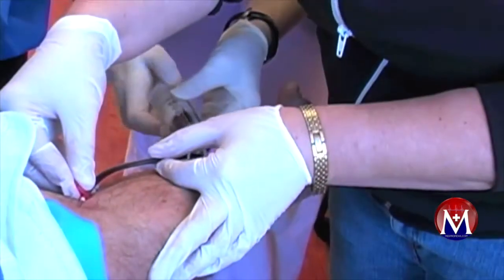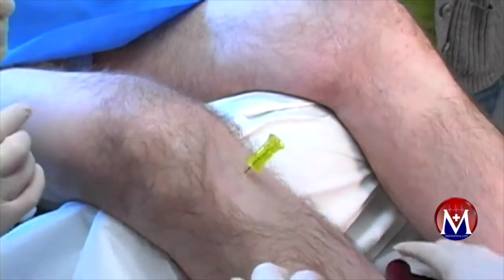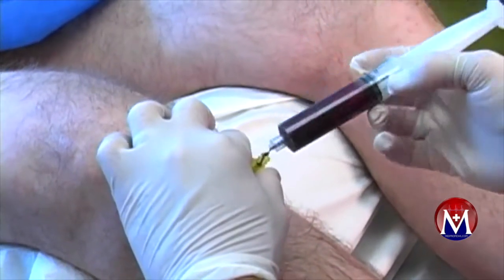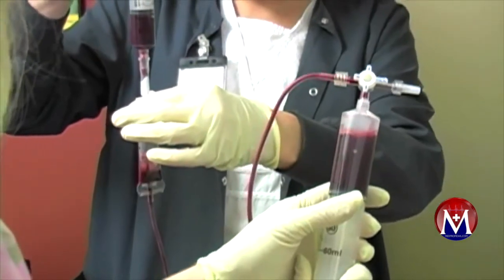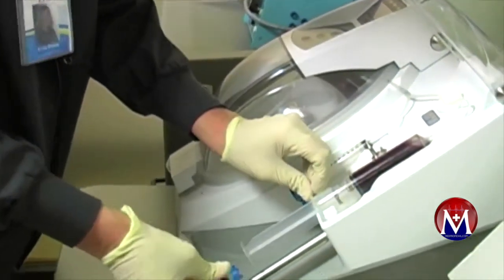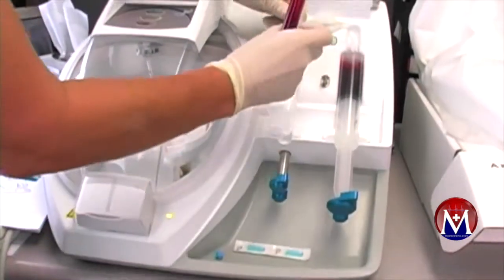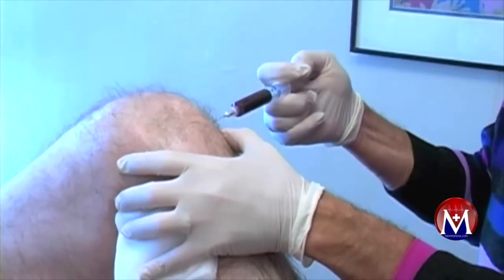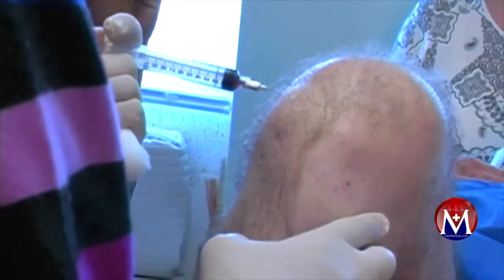OBESITY & WEIGHT MANAGEMENT (Stem Cell Therapy)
The subject matter for this video: OBESITY & WEIGHT MANAGEMENT (Stem Cell Therapy)